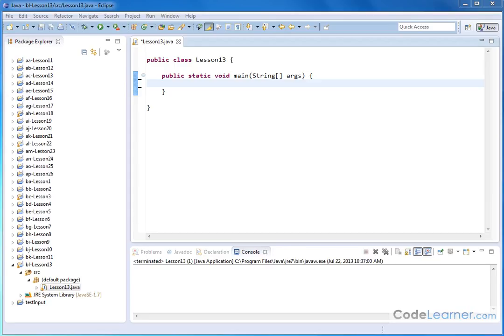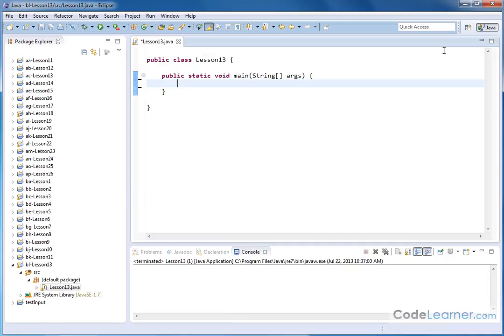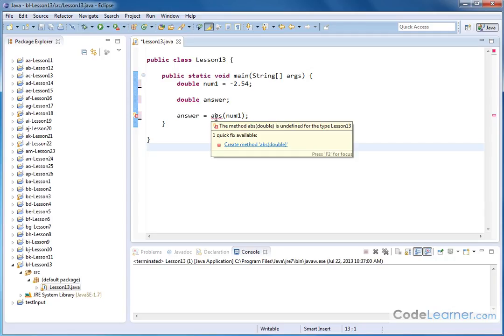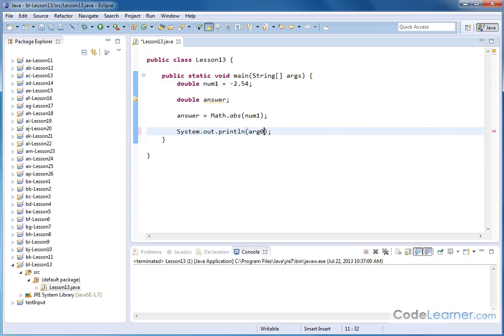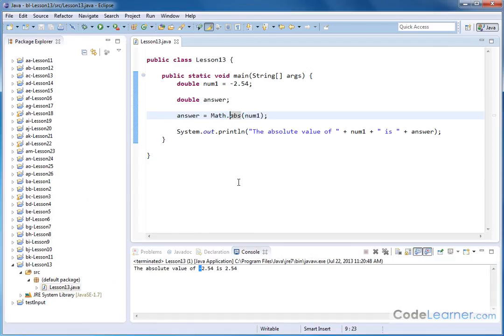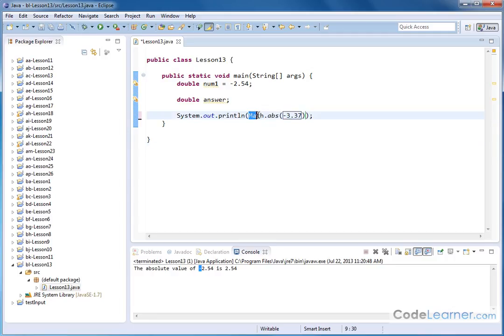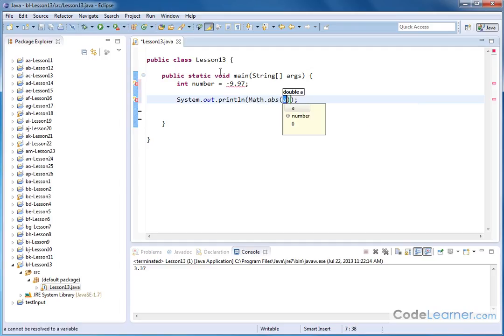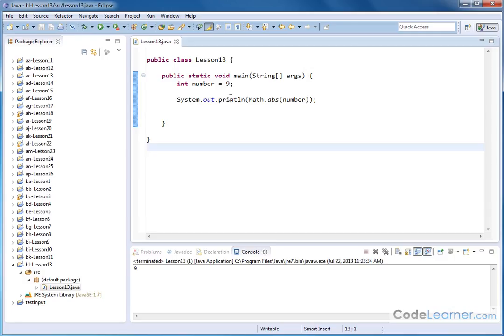Java Tutorial - 13 - Absolute Value of Numbers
Learn how to use the math functions in the java library to perform calculations and write complex code that require mathematical calculations.